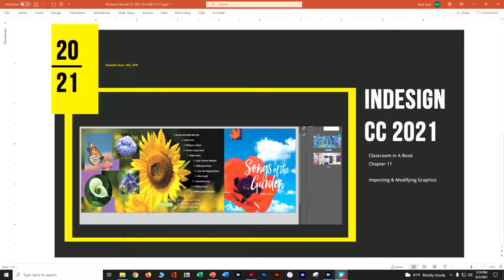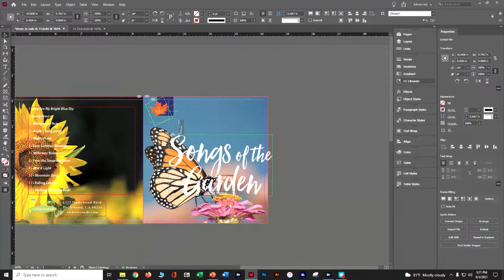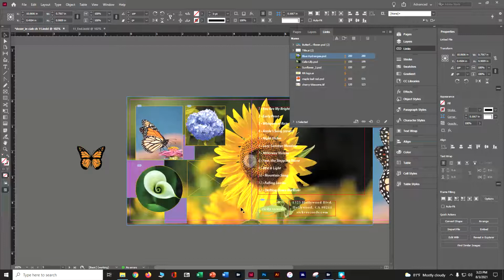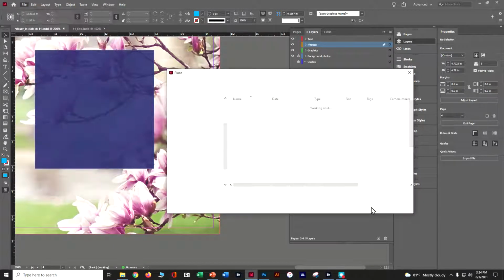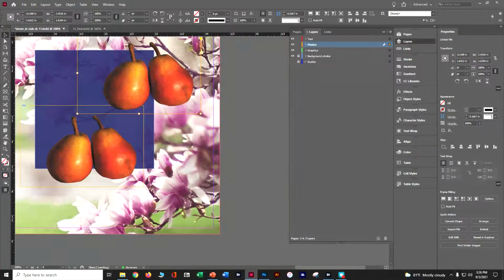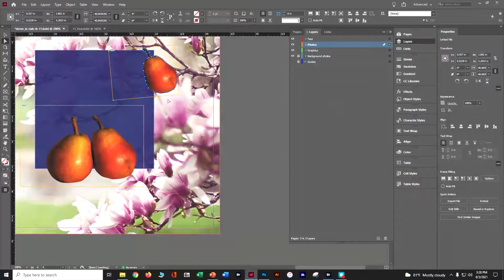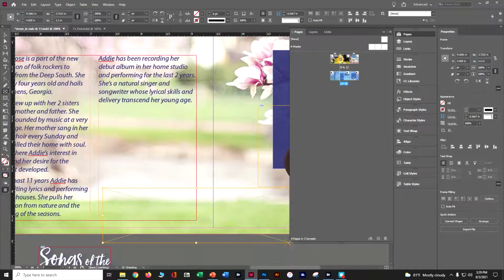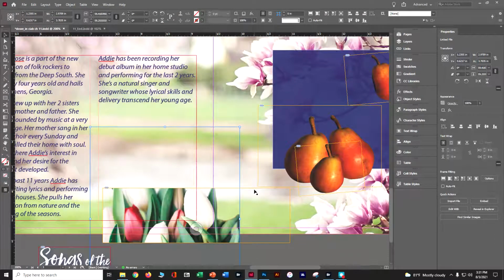CC 2021 IN CIAB CH 11 Part 2 Importing and Modifying Graphics Danielle Oser Source